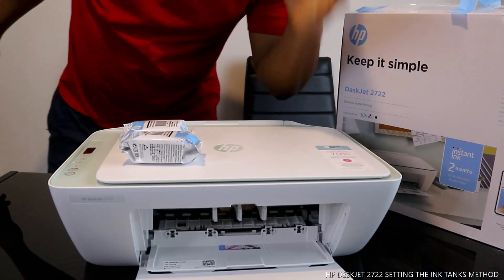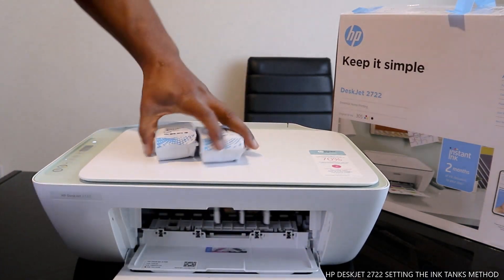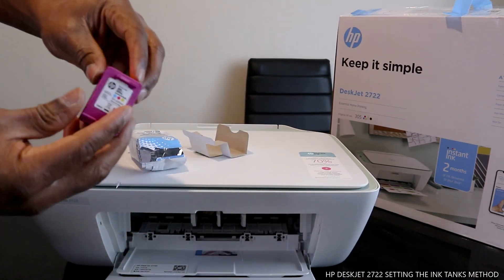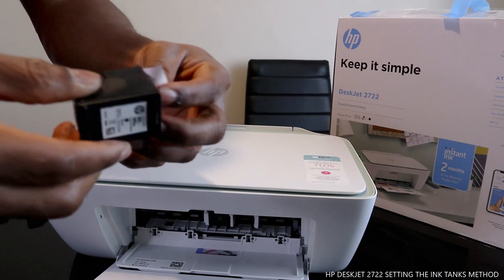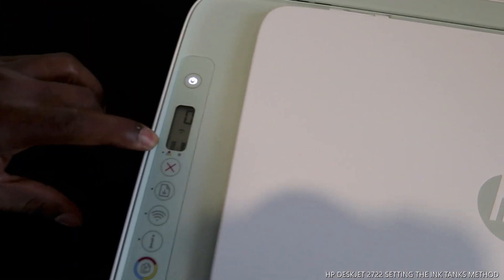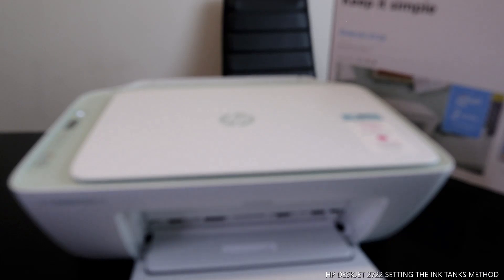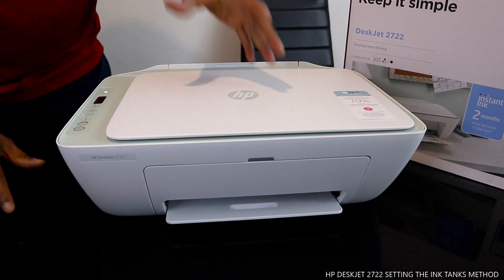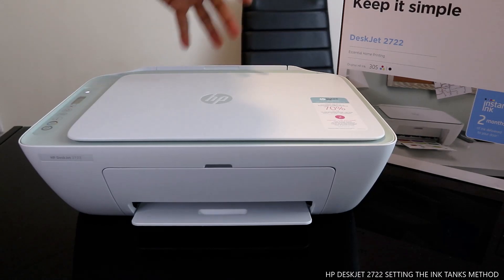HP Deskjet Setting the Ink Tanks Process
This Video is HP Deskjet Setting the Ink Tanks Process. You can Print Scan and Copy With HP Deskje 2722. PRINTER.  IT COMES WITH BUILT-IN WIFI, SO YOU CAN USE IT WITHOUT NEEDING TO PLUG IT INTO YOUR COMPUTER AND WHETHER IT'S BUSINESS REPORTS OR CAKE-SALE FLYERS, YOU'LL GET SHARP TEXT, BOLD BLACKS AND CRISP COLOUR IMAGES WITH EVERY PRINT. SO THIS DESERVE YOUR ATTTENTION. THIS VIDEO ALSO WORKS FOR FOLLOWING PRINTERS
HP DESKJET 2720 ALL-IN-ONE PRINTER HP DESKJET 2721 ALL-IN-ONE PRINTER